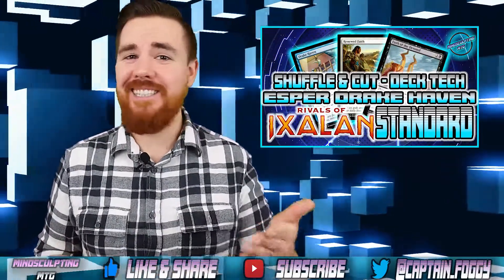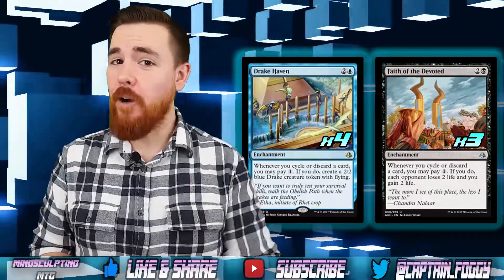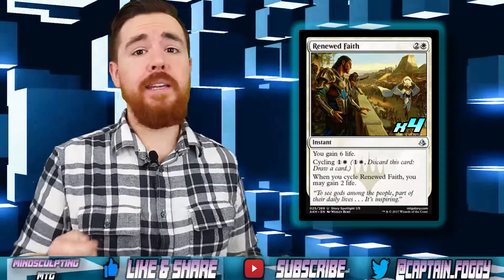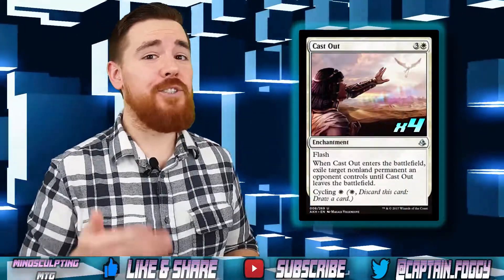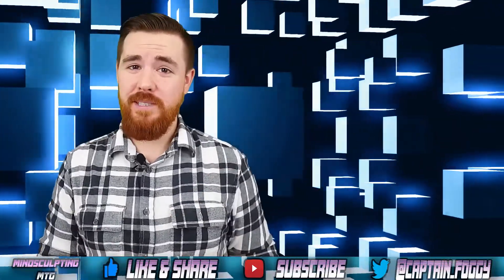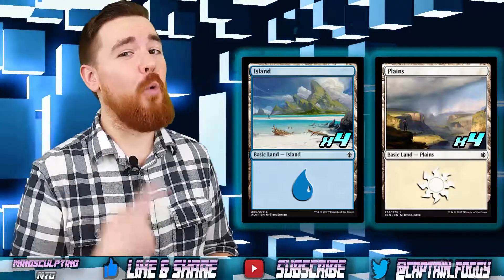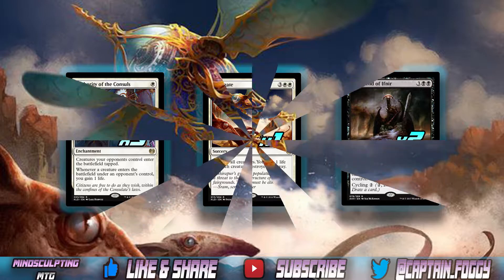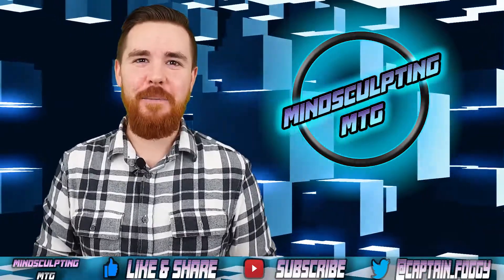MTG Esper Drake Haven Standard Deck Tech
Welcome back to Mindsculpting MtG! Today we take a look at Esper Drake Haven in Rivals of Ixalan Standard!

4 Drake Haven
3 Faith of the Devoted
4 Censor
4 Renewed Faith
4 Hieroglyphic Illumination
3 Pull From Tomorrow
4 Cast Out
2 Negate
1 Essence Scatter
2 Disallow
3 Settle the Wreckage
1 Fumigate

4 Evolving Wilds
4 Fetid Pools
4 Irrigated Farmland
4 Concealed Courtyard
4 Island
4 Plains
1 Swamp

Sideboard

2 Negate
3 Torrential Gearhulk
1 Disallow
3 Authority of the Consuls
1 Fumigate
2 Archfiend of Ifnir
3 Duress